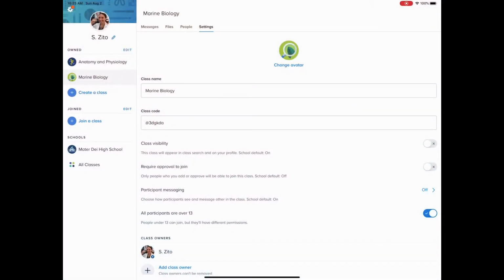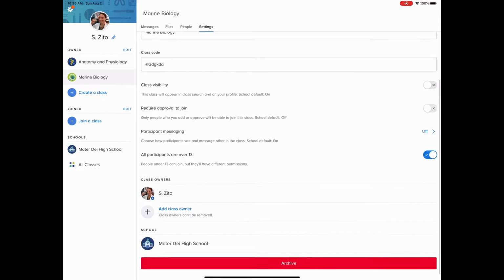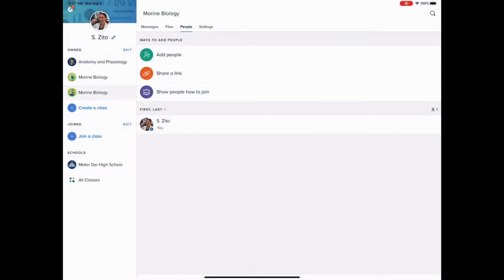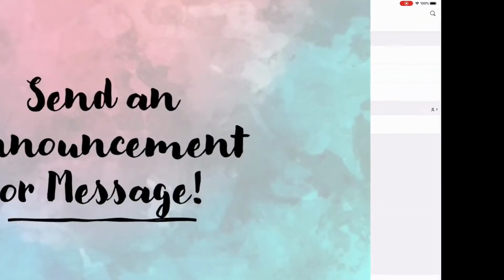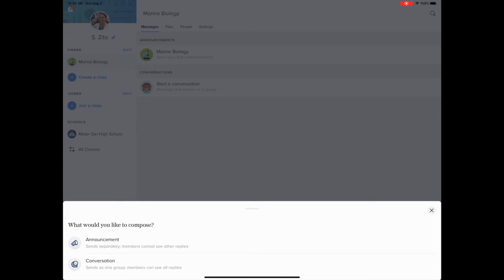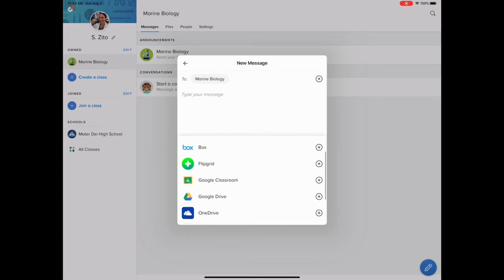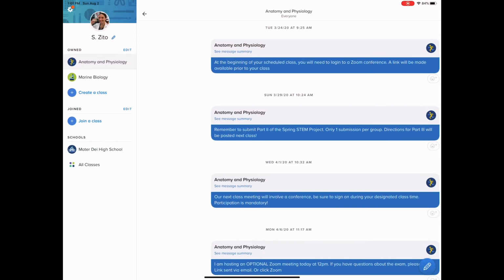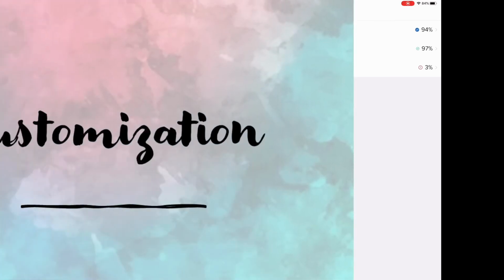The Remind App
The Remind App is free and is a wonderful way to keep in touch with your students during distance learning and when students return to the classroom. It allows you to send a text reminder to your students without sharing your personal phone number! It is also compatible with numerous educational apps, and you can upload video, images, and voice recordings as well. You can view what students received your reminder and how many actually read it! Your students can text you back as well!